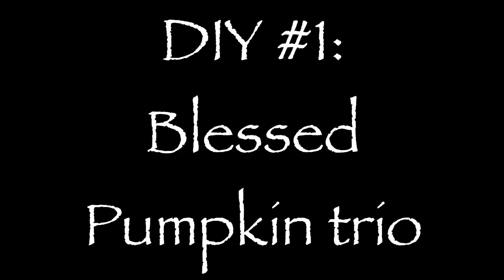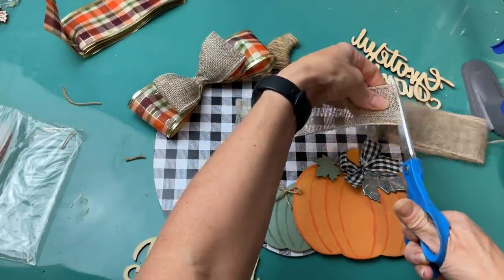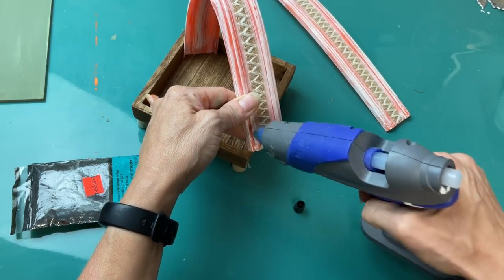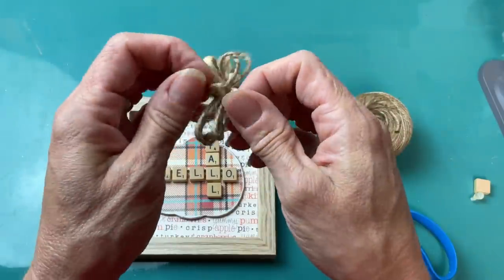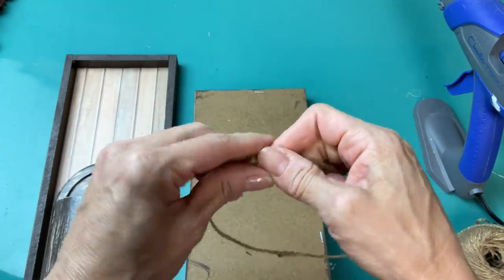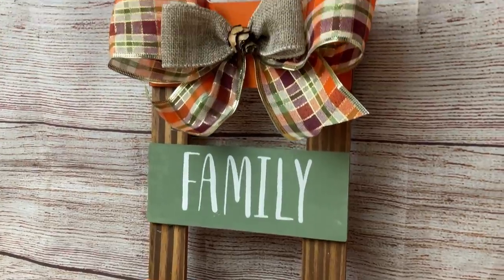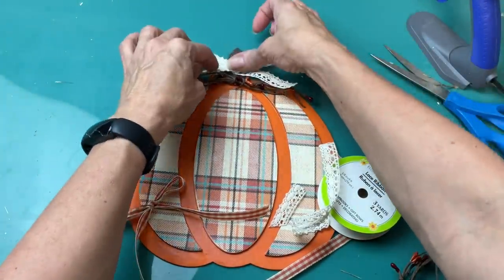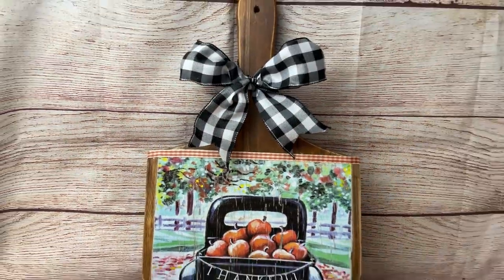$1 HIGH END EASY FALL WOOD DIYs 2021 | DOLLAR TREE FALL DIYs | BUDGET FRIENDLY | FARMHOUSE DECOR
(MUSIC USED WITH PERMISSION - LUMAFUSION APP)

Hello Friends!
I had SUCH A BLAST creating these budget-friendly High-End FALL home decor diys in the farmhouse style for you.  I started crafting and just COULDN'T STOP!  I hope you like them too.  Let's try to get this video to 5,000 LIKES!

SAVE THIS VIDEO AND USE THESE TIME-STAMPS TO EASILY RETURN TO YOUR FAVORITE DIYS:
00:00  Introduction
00:45  Blessed Pumpkin Trio
06:57  Mini Fall Racetrack Lantern
11:10  Hello Fall Pumpkin Scrabble Sign
15:29  Floral Wall Pockets
19:56  Family Blessings Wood Ladder Sign
23:28  Chicken Wire Framed Pumpkin
28:13  Farmhouse Calendar Cutting Board